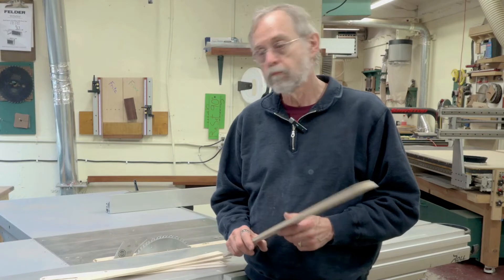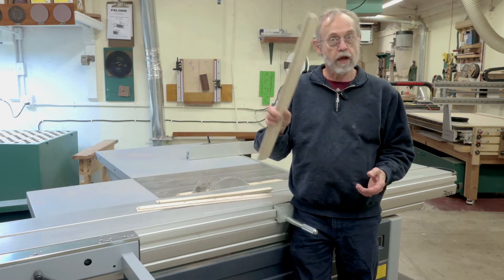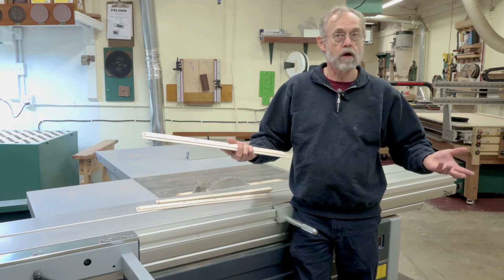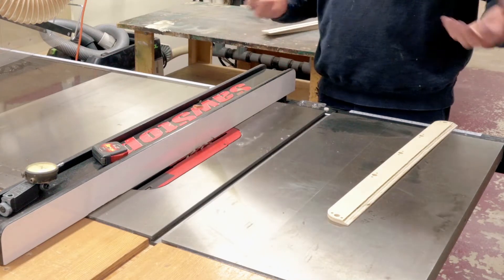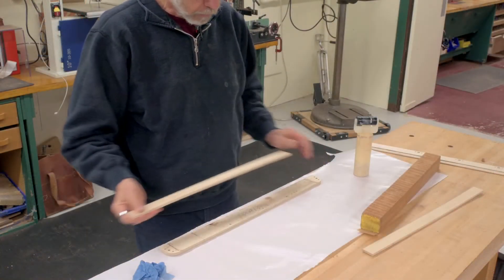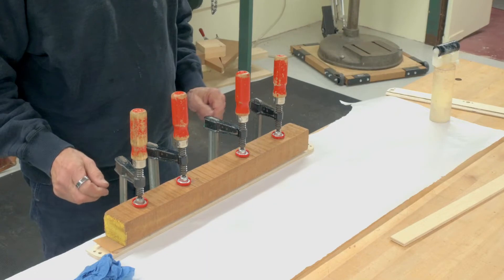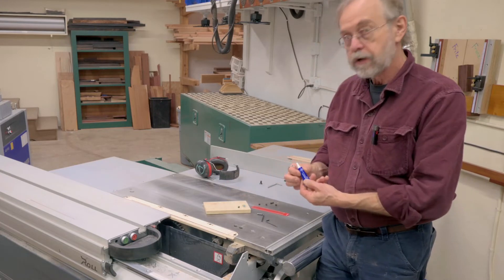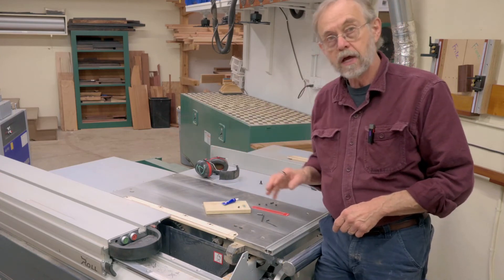Felder K700 S Zero Clearance Insert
The zero clearance insert in this video is for the Felder K700 S Sliding Table Saw. BUT – it does not fit some older versions. Verify with the drawing before cutting out.
My saw is new as of 2022. I am not sure if this insert will fit any other models.

You can download (for free!) the DXF file with details and notes. Also in the download is an SVG file for Shaper Origin users.

If you have a Hammer K3 sliding table saw, Ramon Valdez has some very nice zero clearance inserts for sale.

As of this video, I have only had my saw for a very short time and do not scoring blade yet (I thought the one from my old Hammer K3 would fit – it doesn’t). I am not sure if there is enough room below the stiffener for the scoring blade before the initial break-through. You may have to do the break-through in the same manner as for the riving knife.

The clearance on the beveled end is very close to the slider. If it rubs with the slider – use a small rebating block plane to create clearance.

The holes in the drawing at either end, appear to be just slightly off. However, they are within range.

This throat plate is relatively easy to make and hence easily disposable once the zero clearance is lost.
My plan is to make several. Each blade will likely have its own plate.  Once a new plate is leveled, I will preserve its position with thread lock. The plate can then be removed and put back in place with minimal releveling.

I did not route on the underside clearance for tilting the blade – I will likely do those cuts with the stock Fleder plate. Although, if I find I am often tilting the blade to a specific angle, like 45°, I will go back and route the clearance and dedicate that insert to that specific angle.